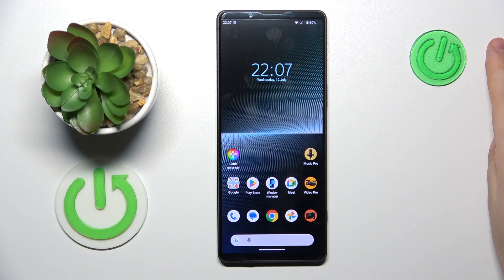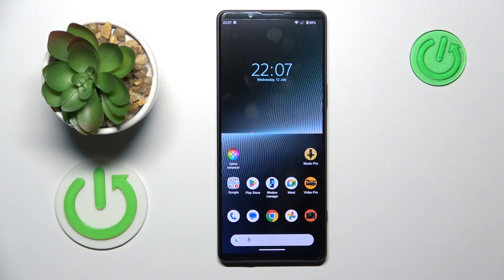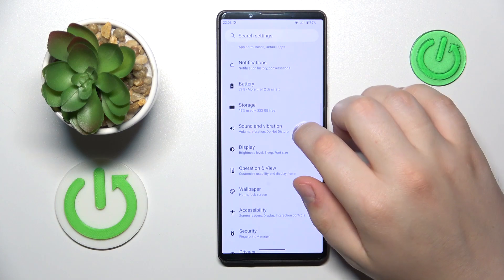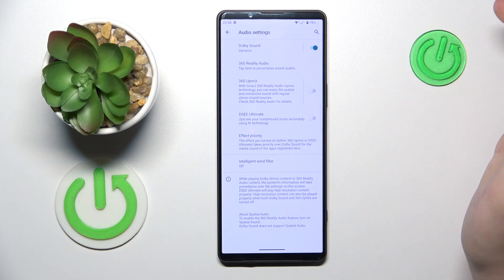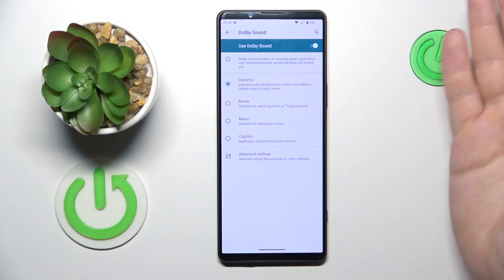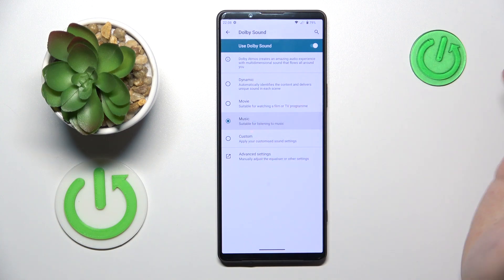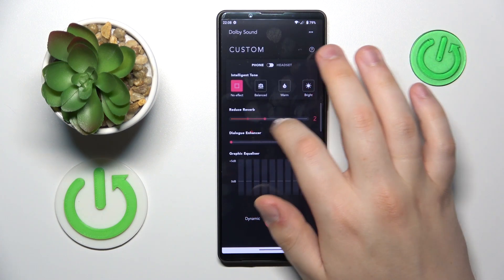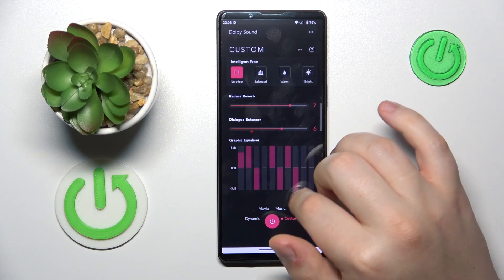How To Enable Dolby Atmos On Sony Xperia 1 V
In this video, we guide you through the process of enabling Dolby Atmos on your Sony Xperia 1 V, enhancing your audio experience to a whole new level. Dolby Atmos provides immersive and high-quality sound, making movies, music, and games come alive with 3D-like audio.

Activate Dolby Atmos on Xperia 1 V
Enabling Dolby Atmos on Sony Xperia 1 V
Xperia 1 V Dolby Atmos settings
Enhance audio with Dolby Atmos on Xperia 1 V
How to turn on Dolby Atmos on Sony Xperia 1 V
Xperia 1 V Dolby Atmos tutorial